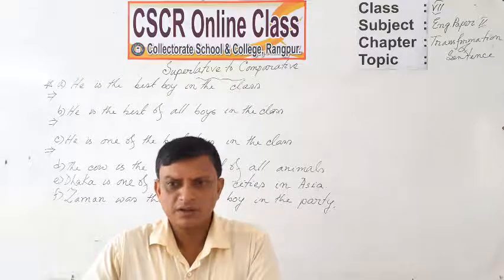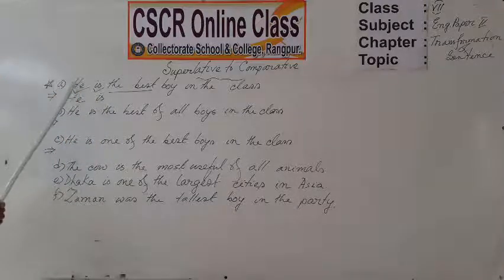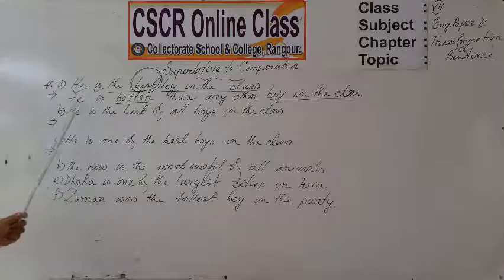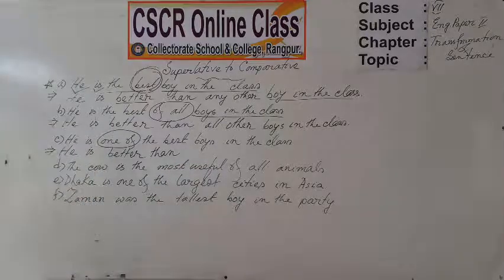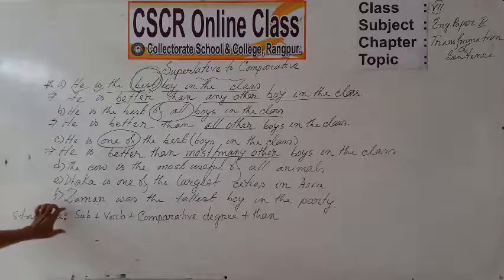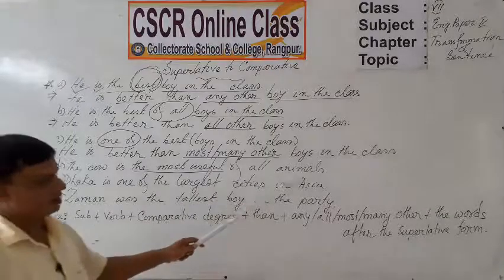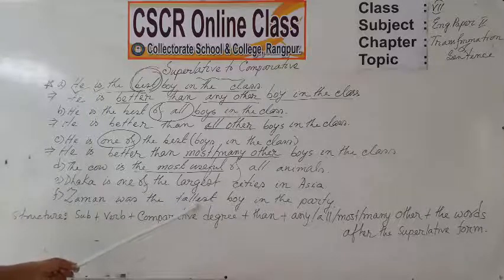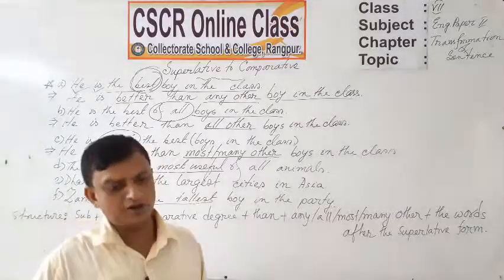শ্রেণিঃসপ্তম বিষয়ঃ ইংরেজি ২য় পত্র শিক্ষকঃ মোস্তাফিজুর রহমান